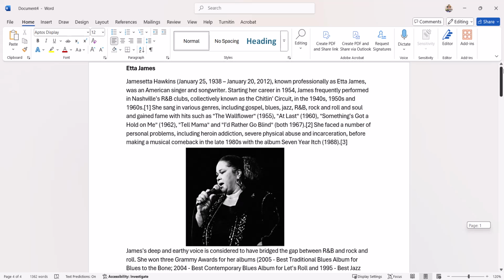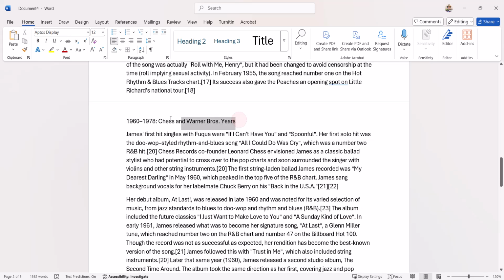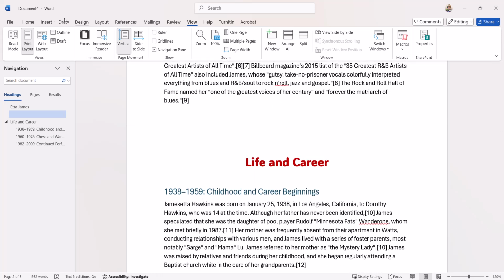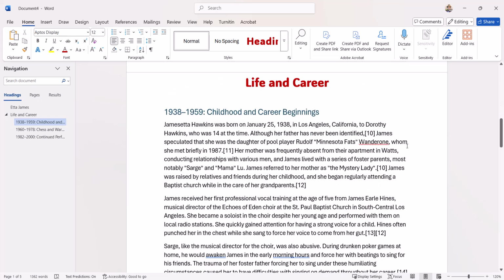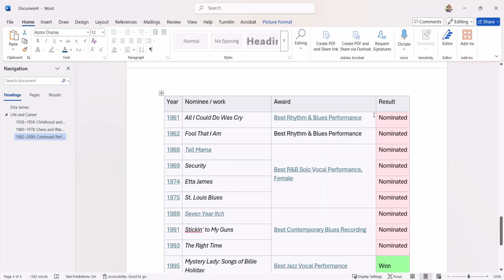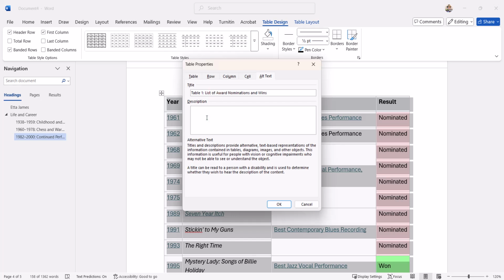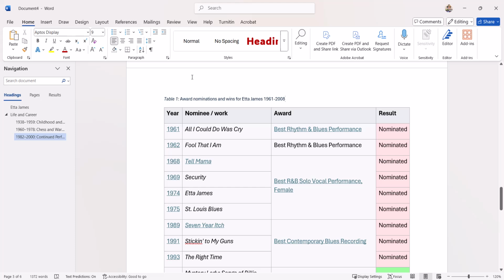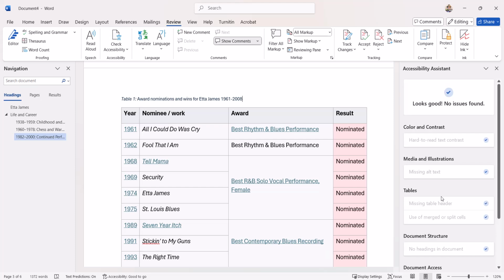Title II Module 2: Microsoft Word Accessibility Walkthrough (2025)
This video walks through how to make a Microsoft Word document accessible. It includes:

Applying proper heading styles
Adding alt text to images
Fixing basic table structure
Using the Accessibility Checker

The video follows 2025 accessibility guidelines and is designed for anyone creating ADA-compliant documents, especially for use in education or public settings. Most of these tools are super easy to use! No prior accessibility training needed!